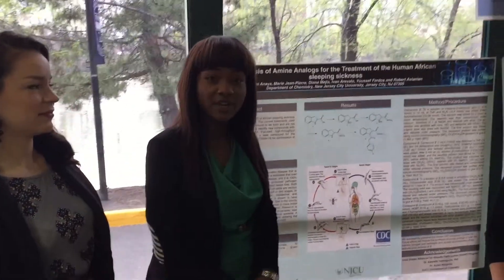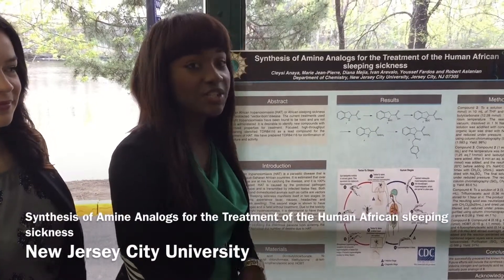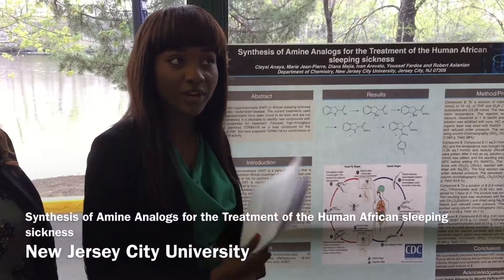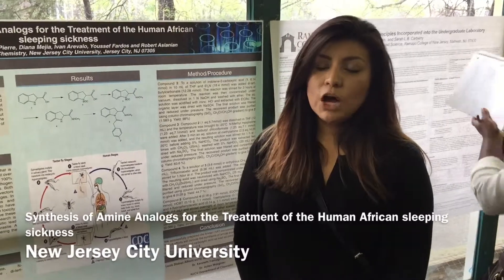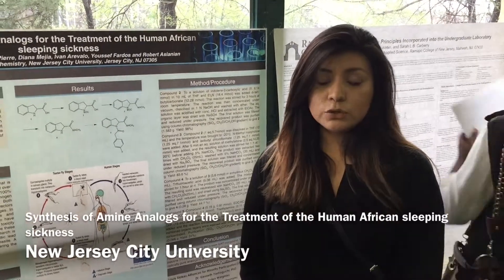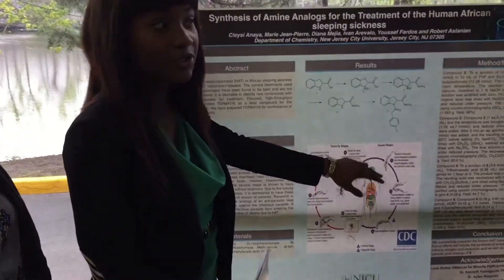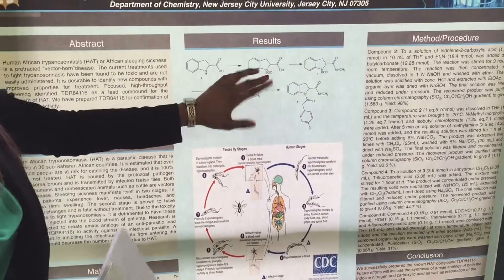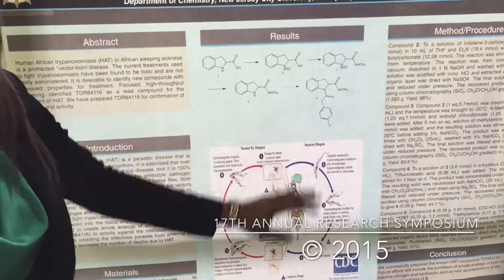Synthesis of Amine Analogs for the Treatment of the Human African sleeping sickness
Cleysi Anaya, Marie Jean-Pierre, and Diana Mejia discuss the research that did with Dr. Aslanian at the FDU Symposium